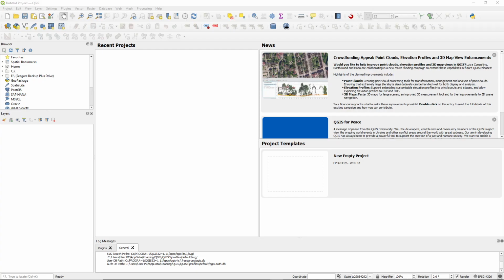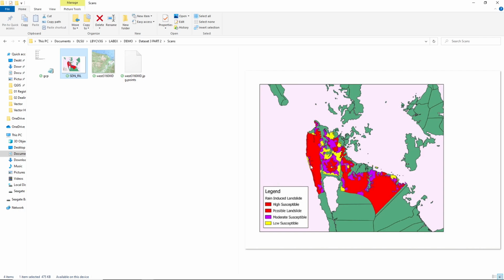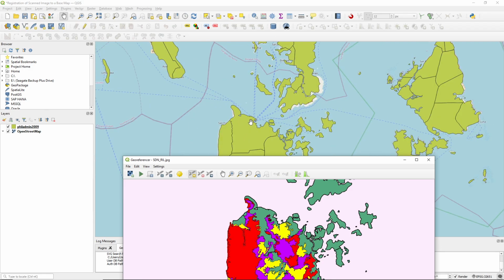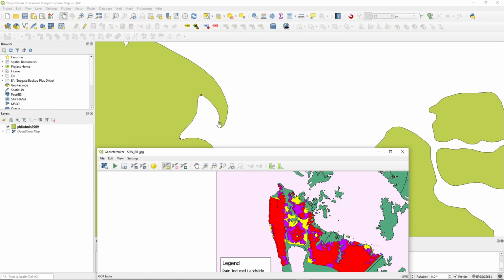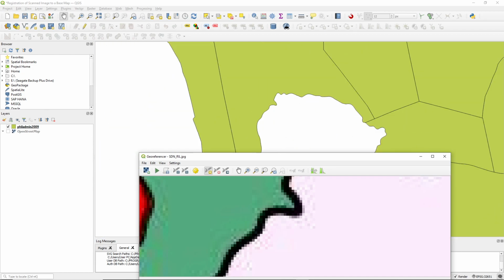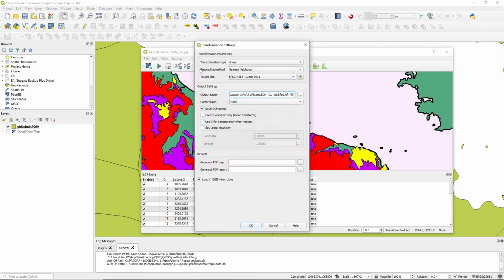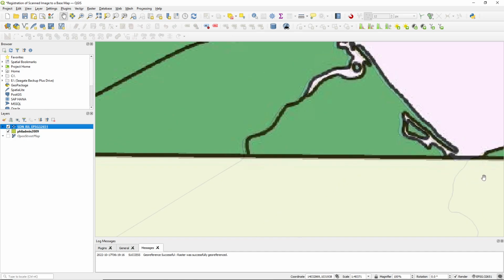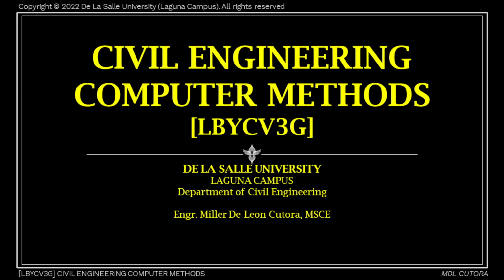[LBYCV3G] Registration of Scanned Image to a Base Map